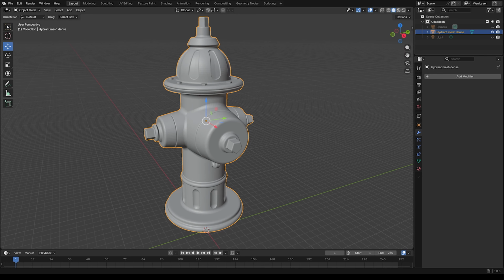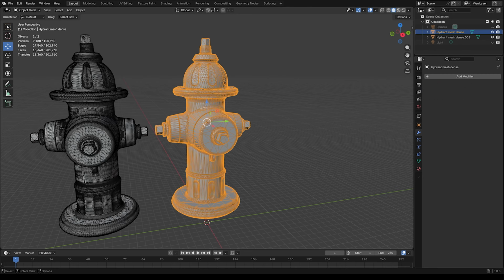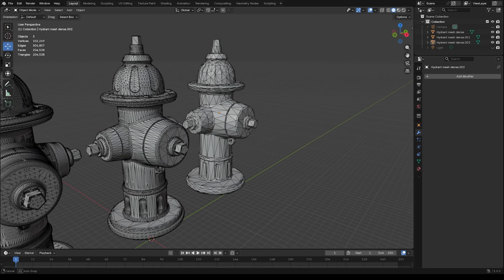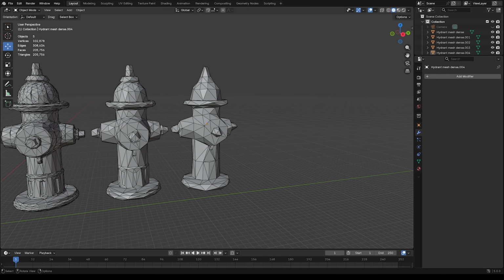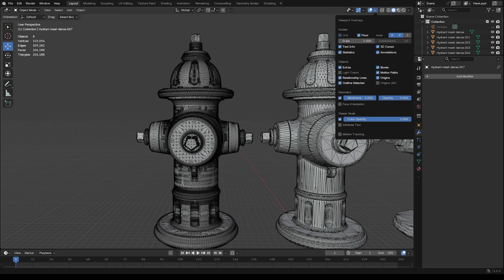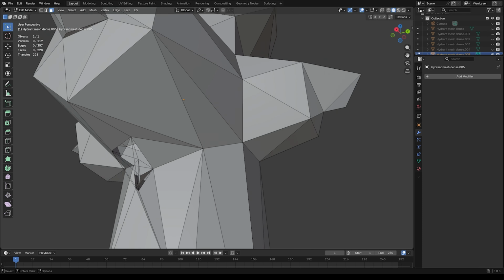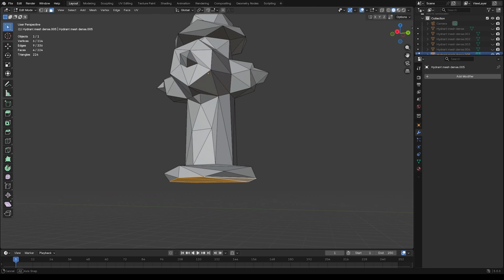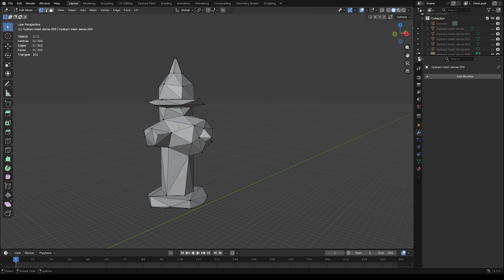Using Blender's Decimate Modifier to Create Low-Poly Objects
Blender's "Decimate" modifier is a great way to reduce a highly complex model down to something with very few details with a great deal of control. This video shows the process of using the decimate modifier in a series of steps to change a precisely detailed fire hydrant model to something like a minimalist sculptural form.